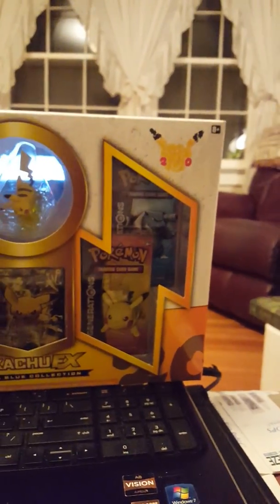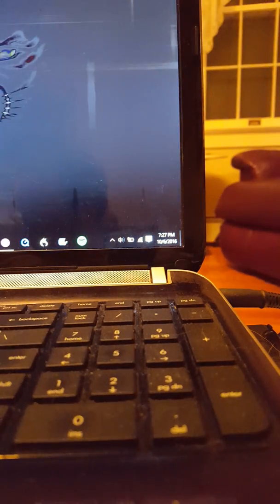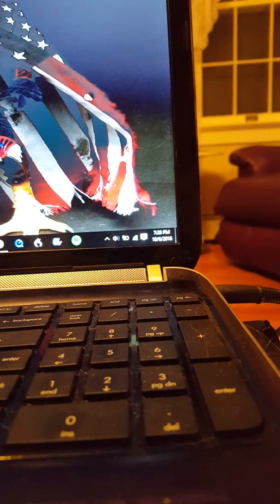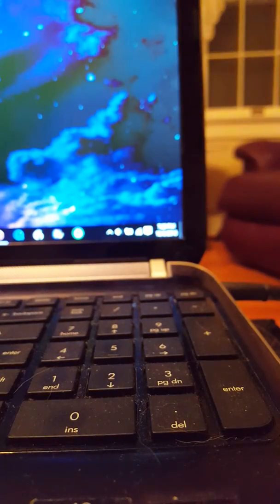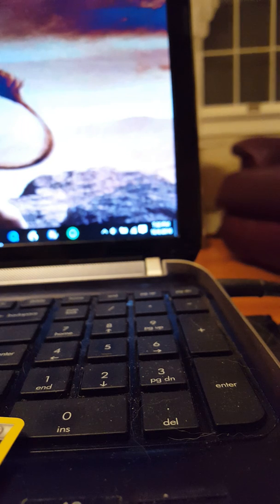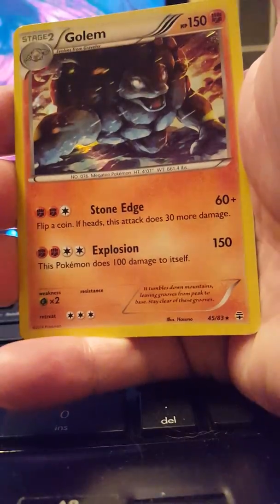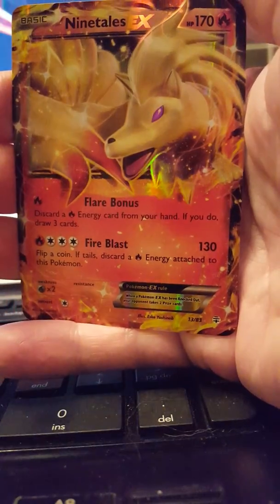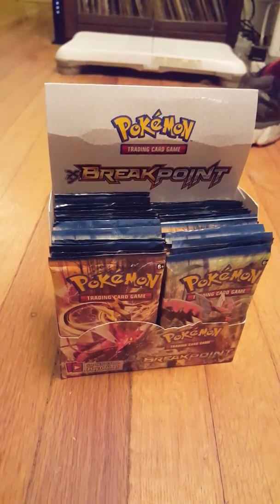Opening a Pikachu EX Box!!!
Getting better with the videos